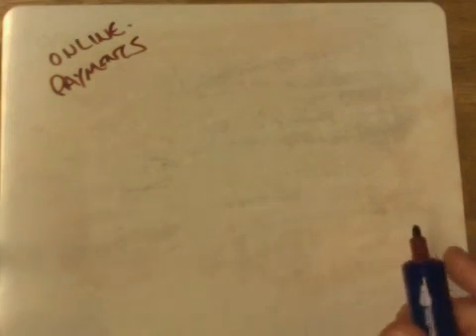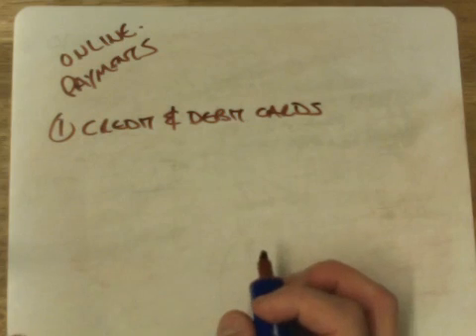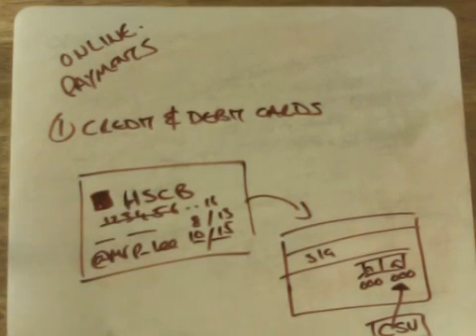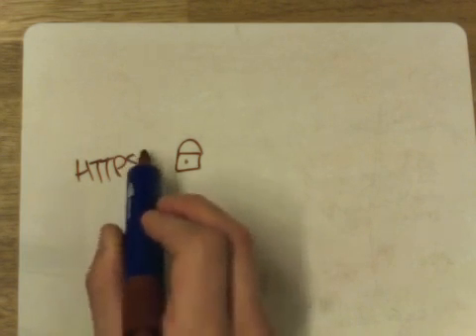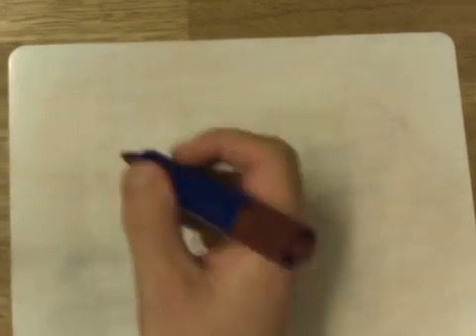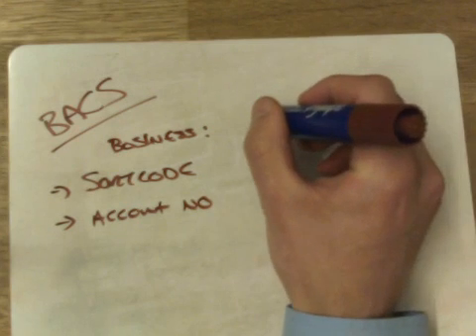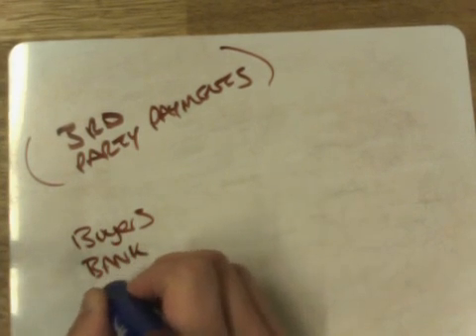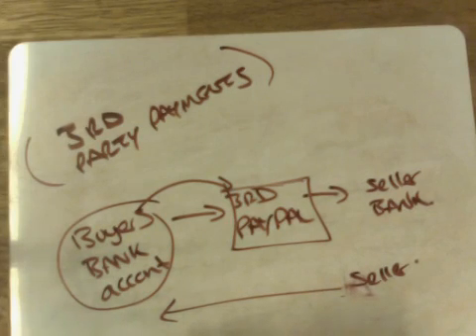Paying for Goods Online